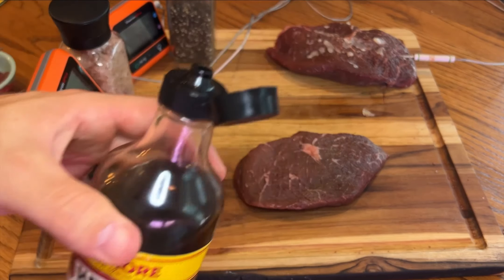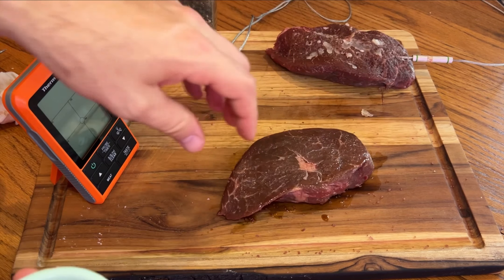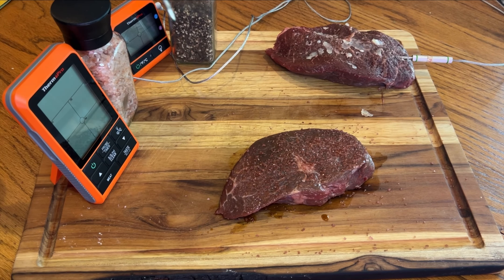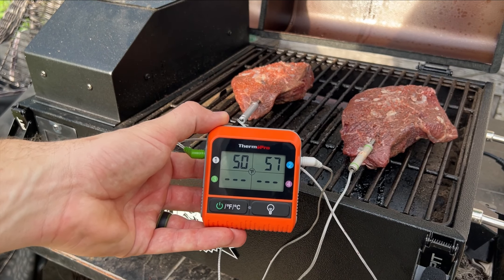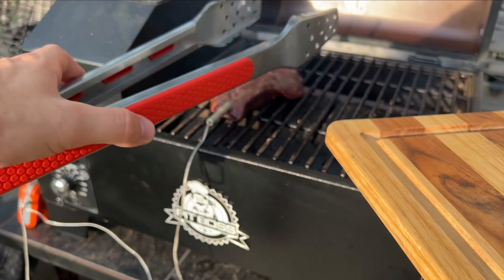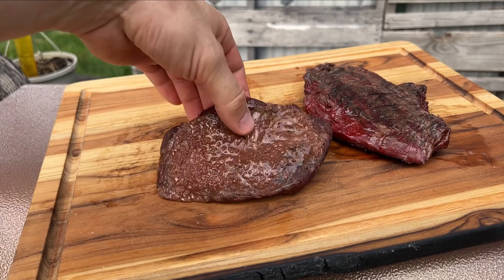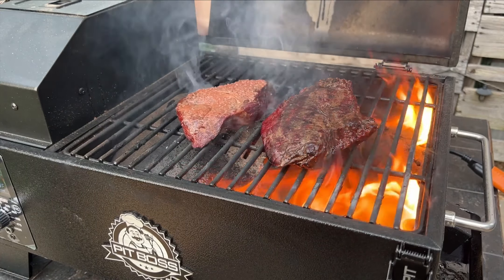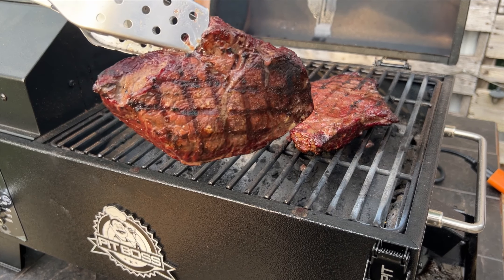How to Smoke & Sear Steak perfectly every time!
How I smoke my steaks perfectly every time! This process gives your steak a perfect Smokey taste and amazing sear marks!